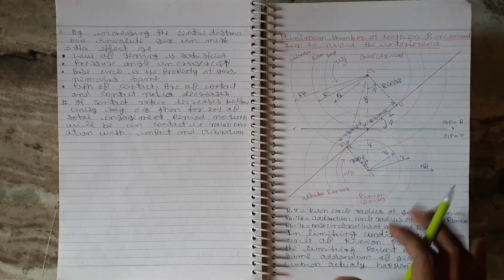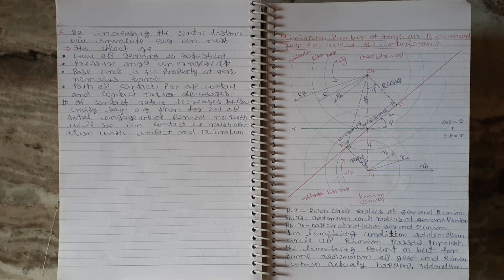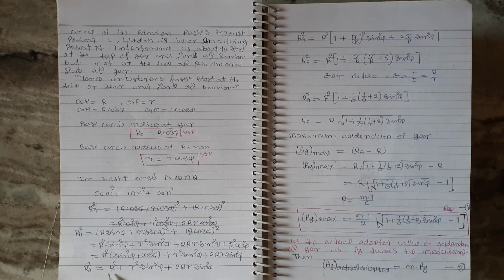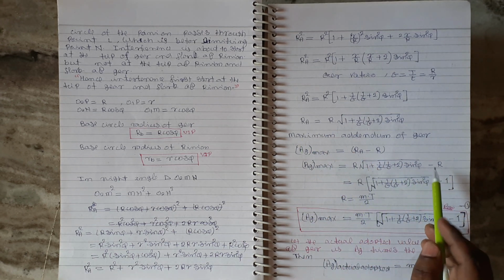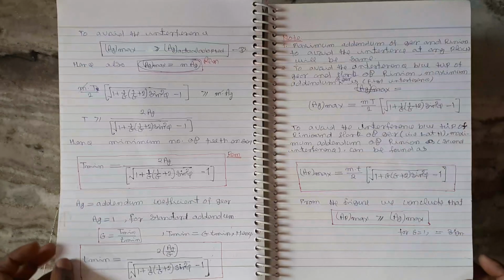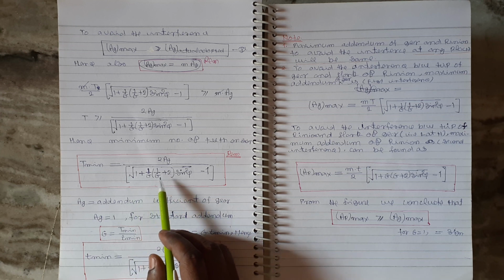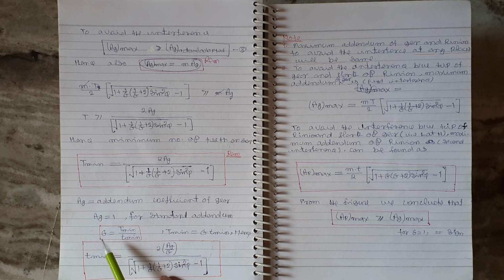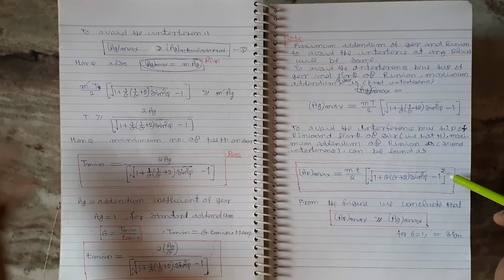Gear Lecture-10:Minimum number of teeth on gear and pinion lTheory of Machine l ME lOmprakash yadav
Whatever chapter I am starting, completing it in a very crystal clear manner with numerical problems.
Also you must study following lecture on Gear or Toothed Gear.